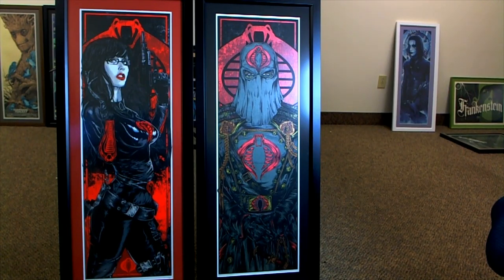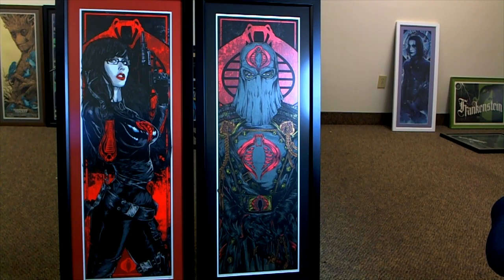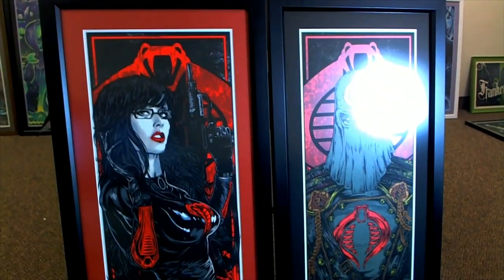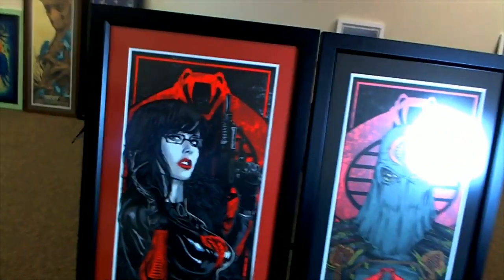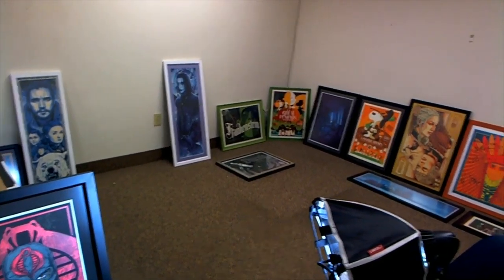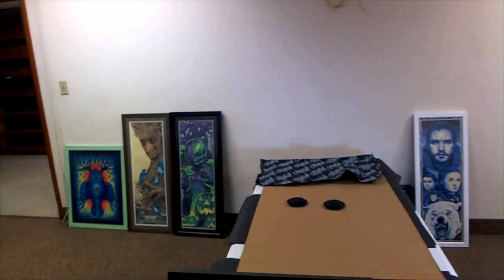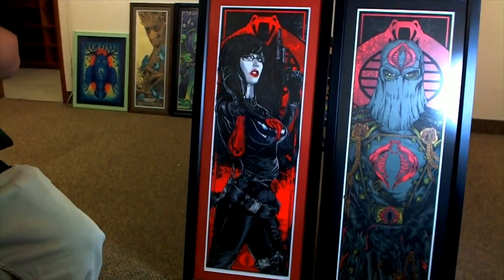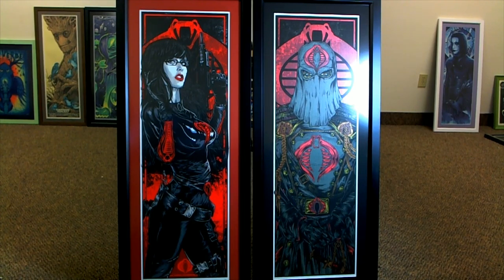FriendlyCollectibles personal collection of Limited Edition Posters